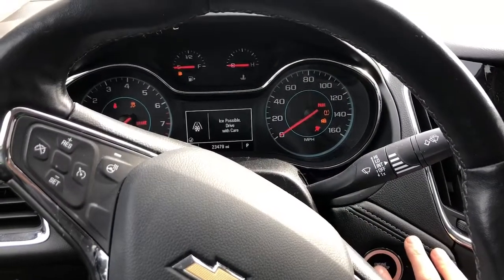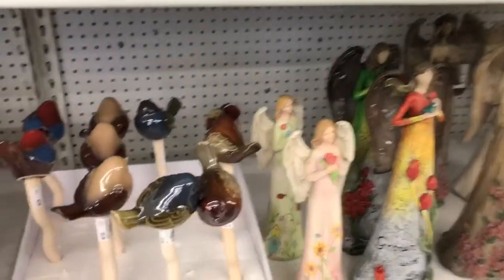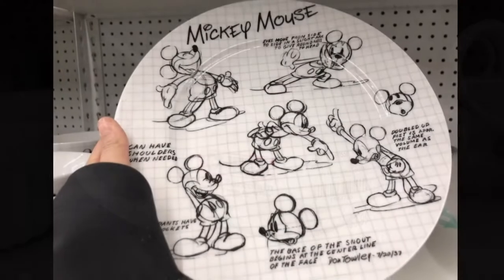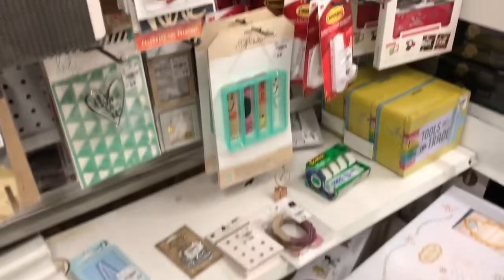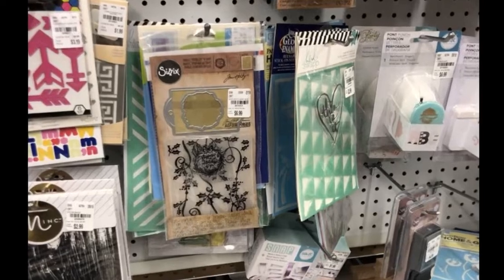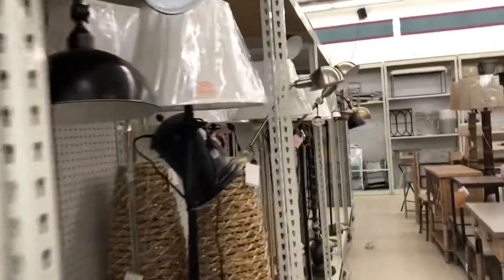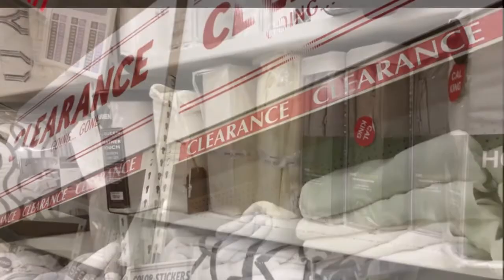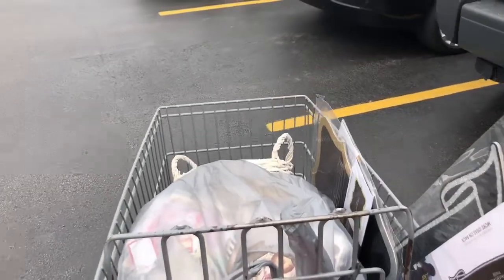What Is Tuesday Morning? Come On A Tour With Me.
I’ve been asked what is Tuesday Morning? So I decided to take you on a quick tour of one of our local stores and show you the variety of merchandise Thames carry at discounted prices! (I am not paid by Tuesday Morning to do this.)